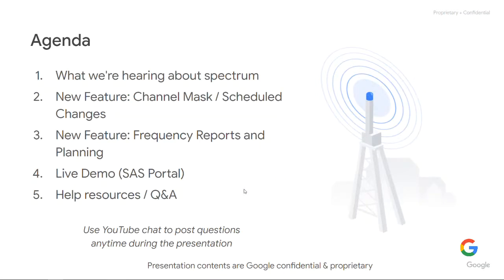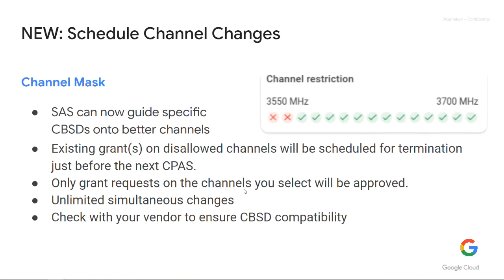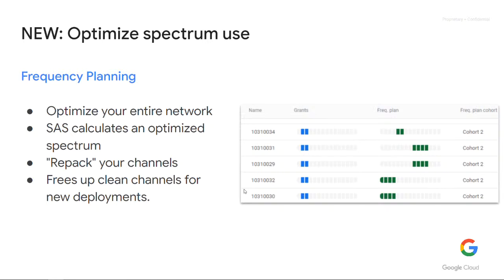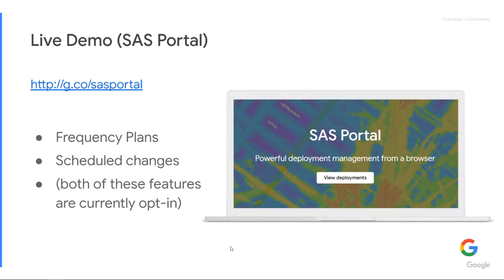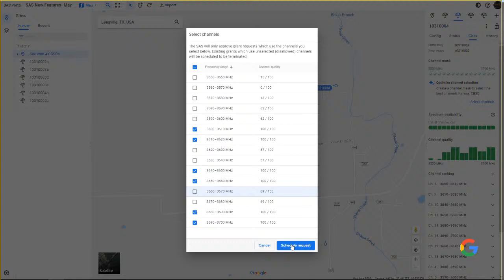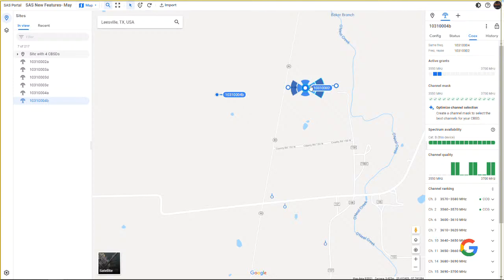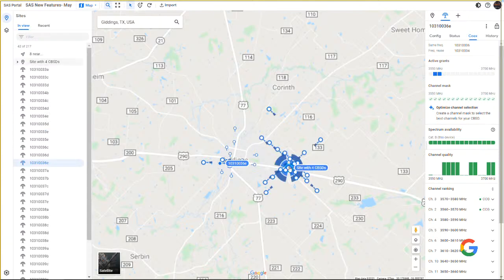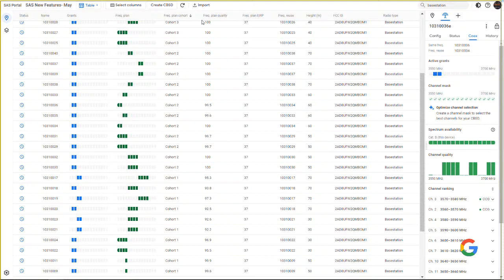Google SAS Features Webinar - Learn about Channel Mask and Frequency Planning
Google SAS's new features can help you both find and switch to the best channels.